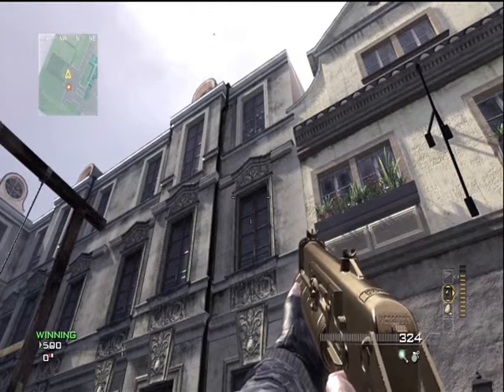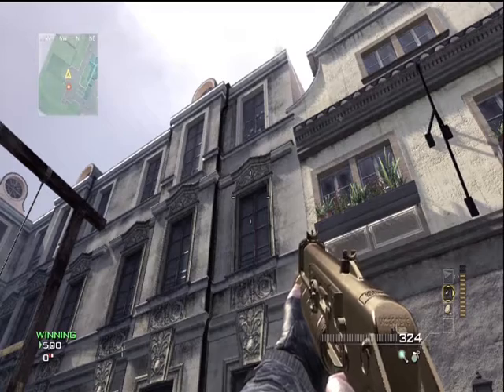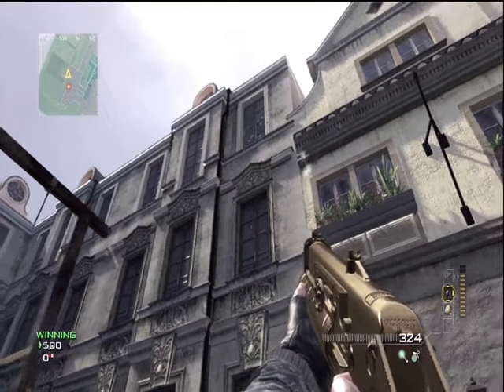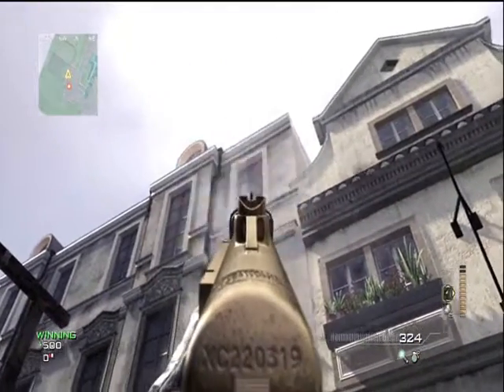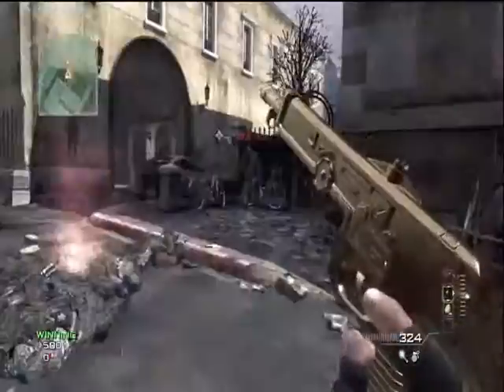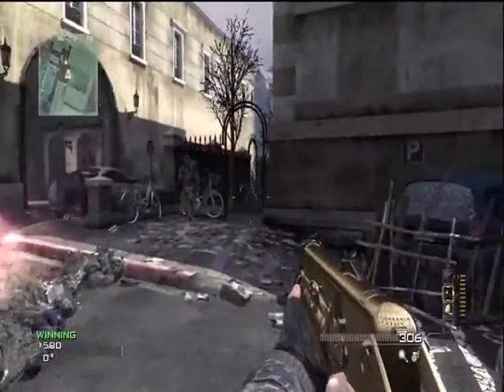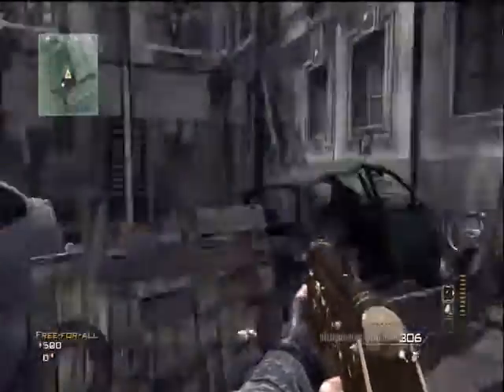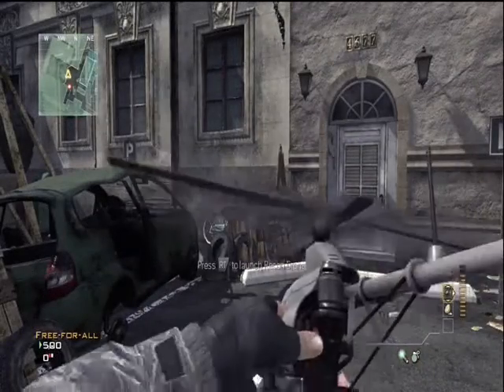Teddy Bear Glitch on Lockdown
Mungo Showing You Guys a Glitch Try it out for yourself